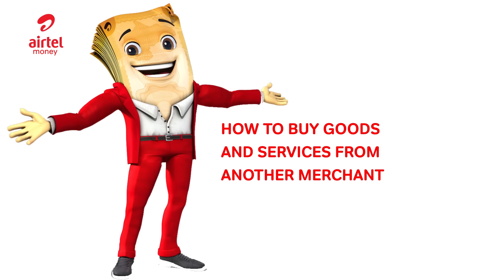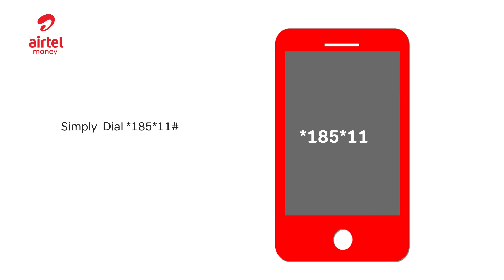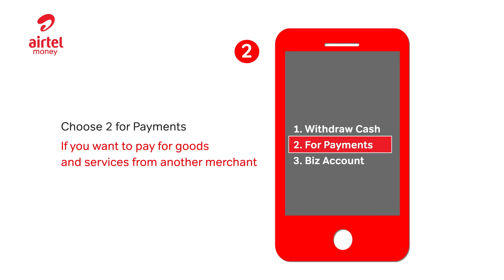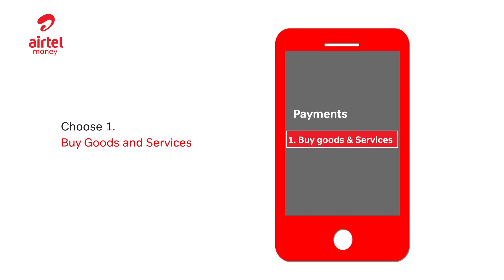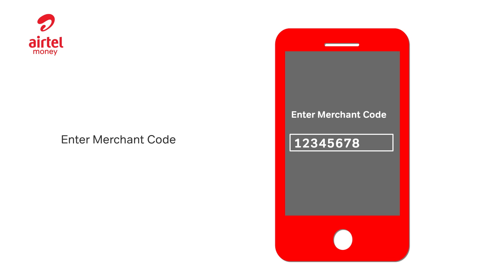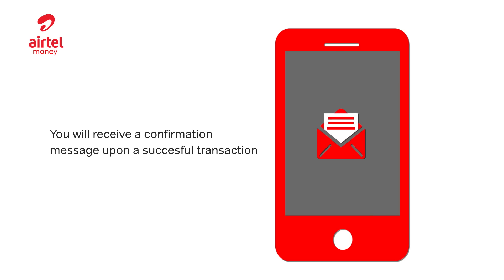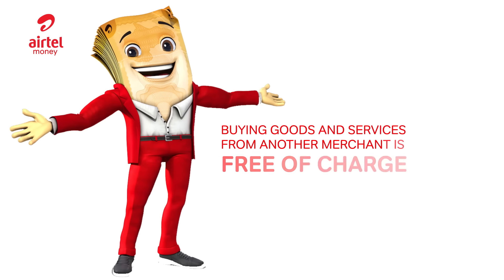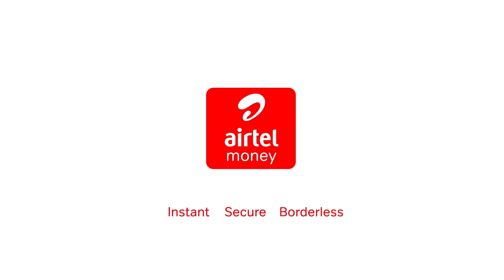MICRO MERCHANT: How to buy goods from another merchant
With cash in the same wallet, you’ll find yourself mixing kameza money with business money. switch to MicroMerchant